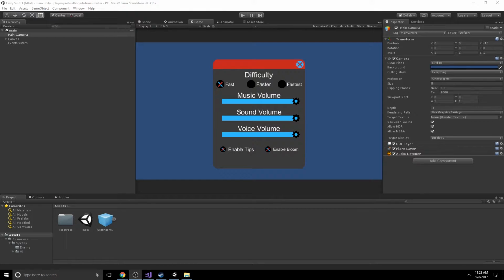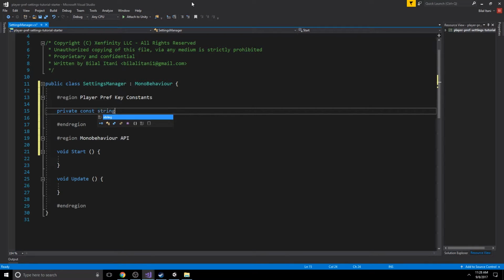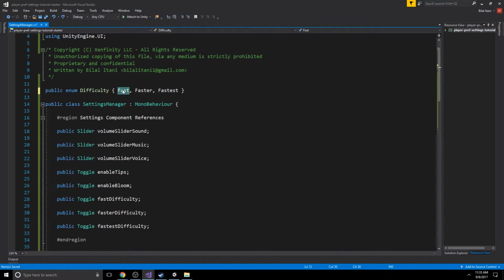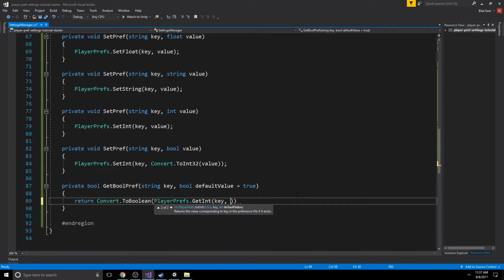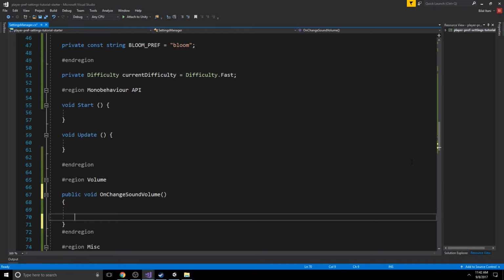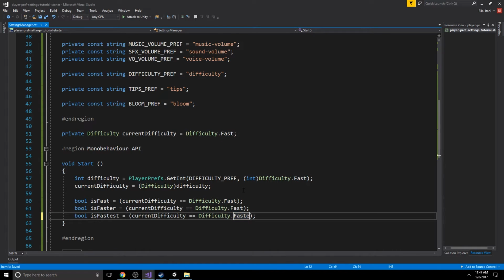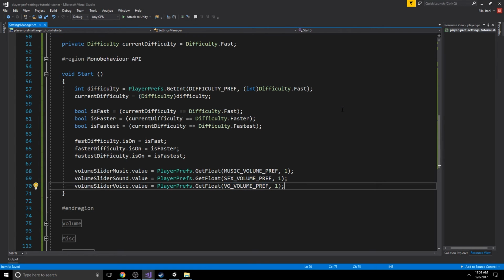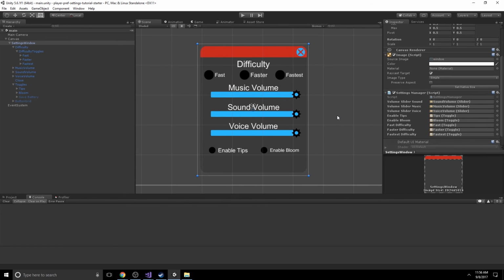Player Prefs Tutorial - How To Store Player Prefs in Unity | Unity Settings Persistence Tutorial